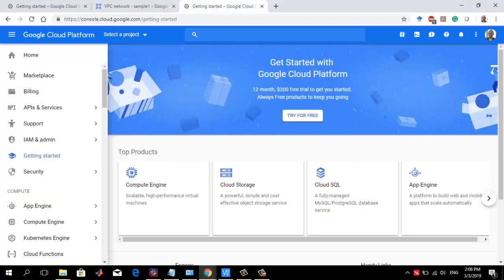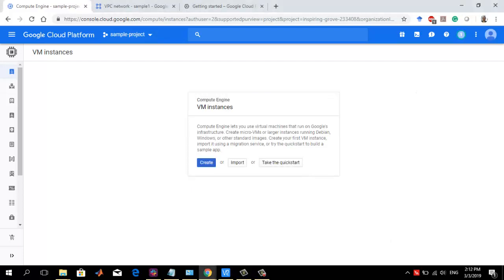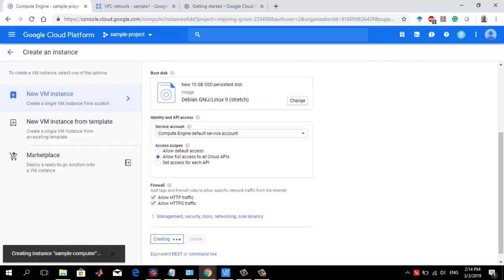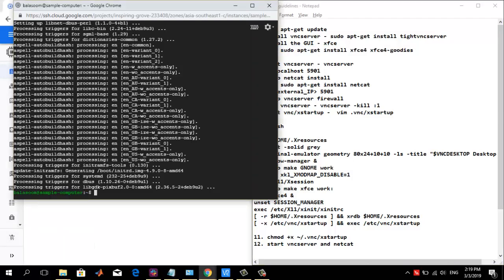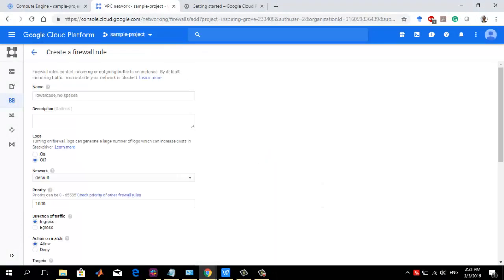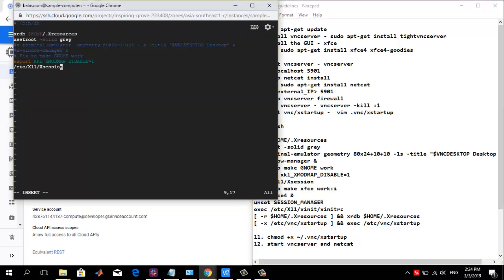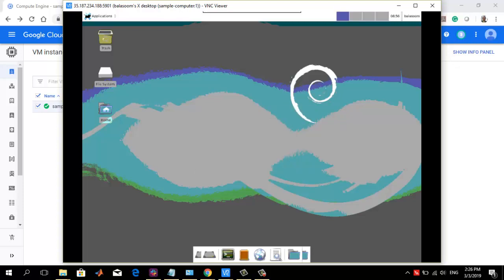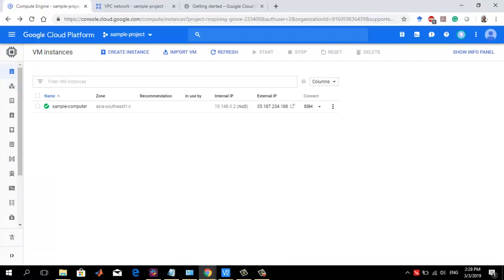Google Compute Engine: Creating a GUI for VM instance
The text-based guideline mentioned in the video is available at this